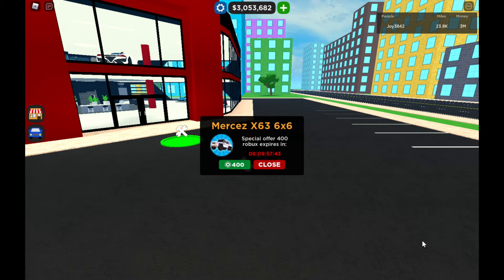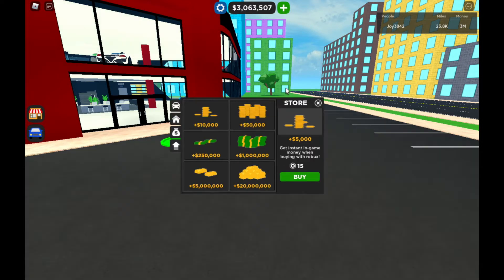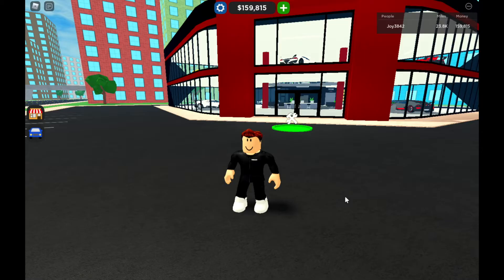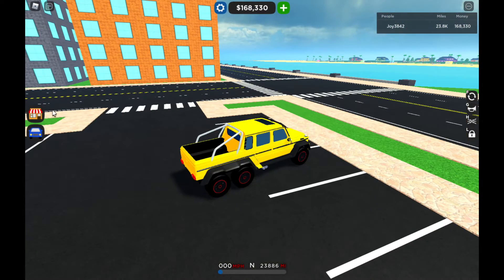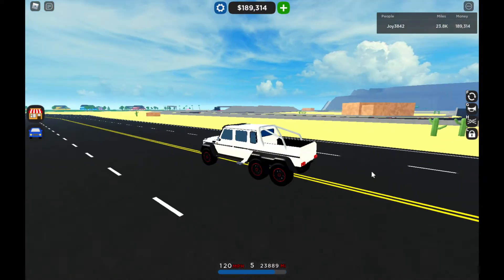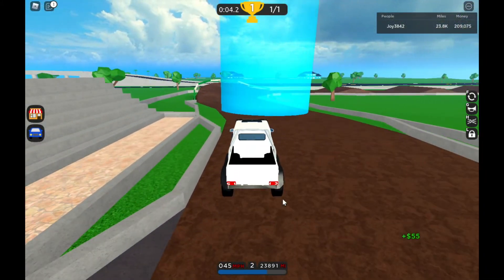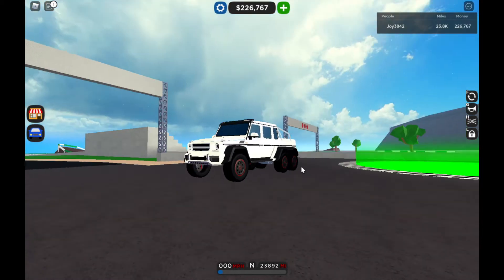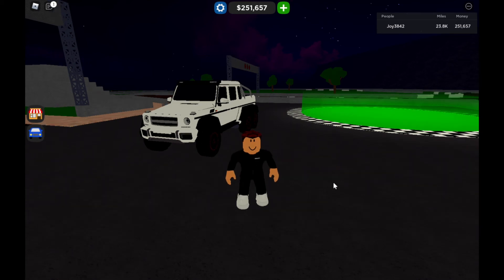Buying A Mercedes G63 AMG 6X6 (Limited Offer) - Roblox (Car Dealership Tycoon)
I bought a pickup truck which is Mercedes G63 AMG 6X6 and testing on an Off-Road Race. This pickup truck has been updated since last year and it came out, recently.